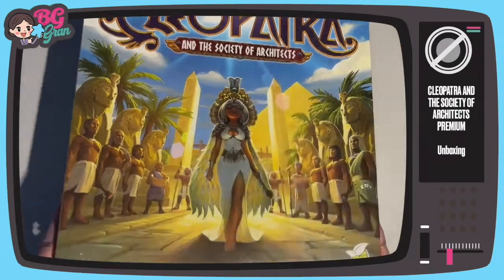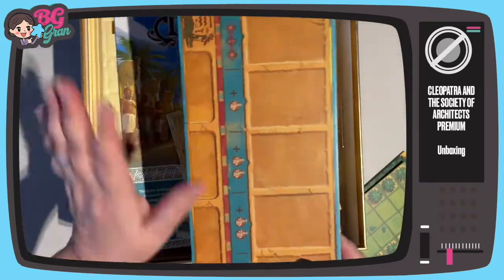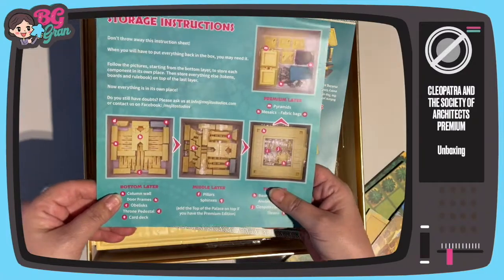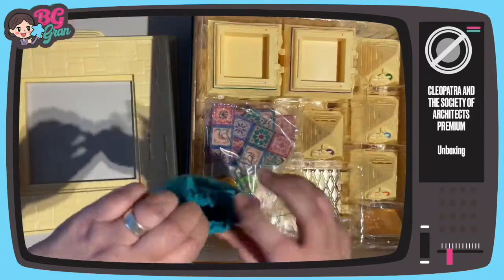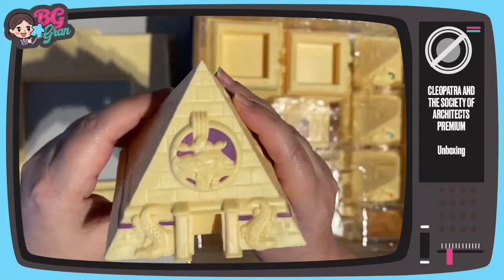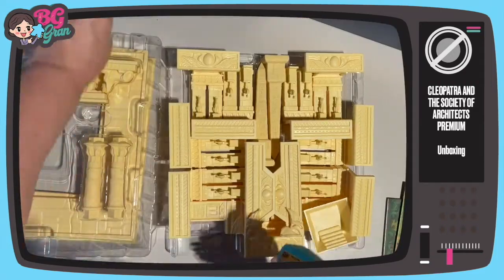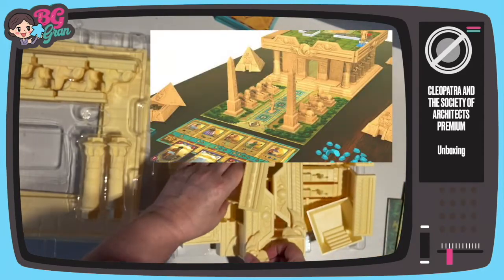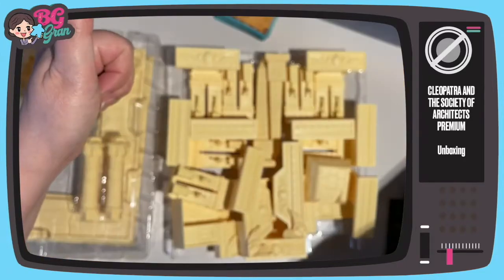CLEOPATRA AND THE SOCIETY OF ARCHITECTS DELUXE BOARD GAME UNBOXING - It's a big board game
Hi fellow board gamer! Today's little video is an unboxing of board game Cleopatra and the Society of Architects Deluxe Edition.

Designed by Bruno Cathala and Ludovic Maublanc, Cleopatra and the Society of Architects is a fun and engaging family game that includes a true, three-dimensional palace that players compete to build. Players strive to become the wealthiest of Cleopatra’s architects by constructing the most magnificent and valuable parts of her palace.